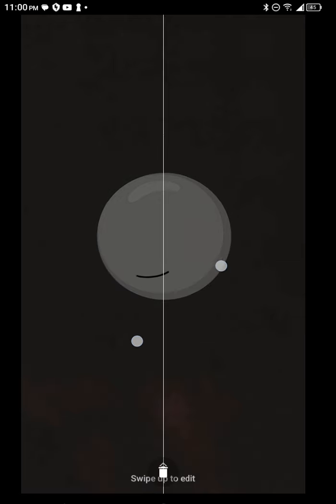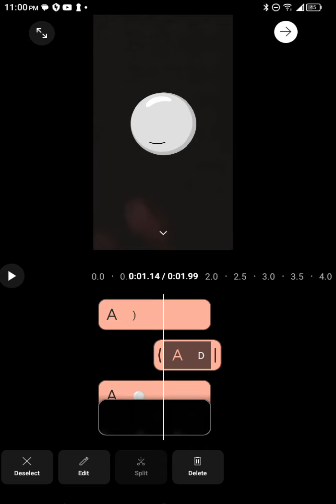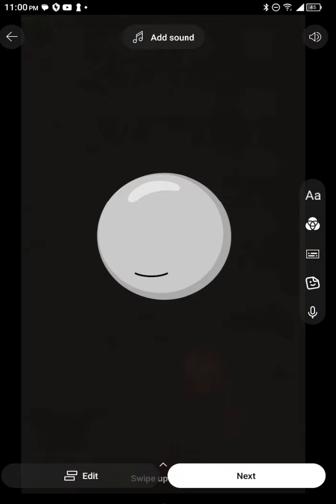there's your answer